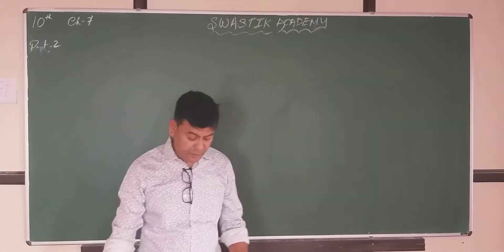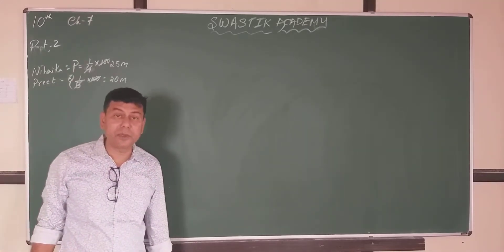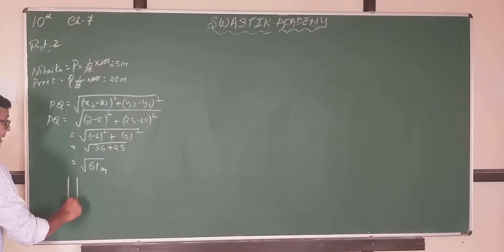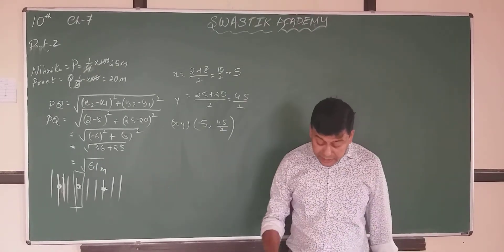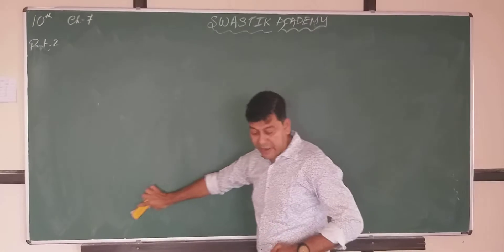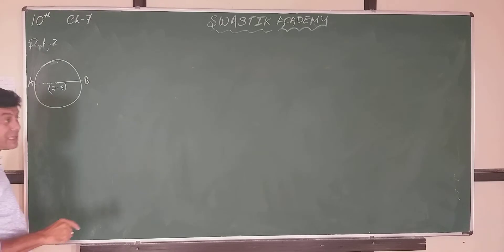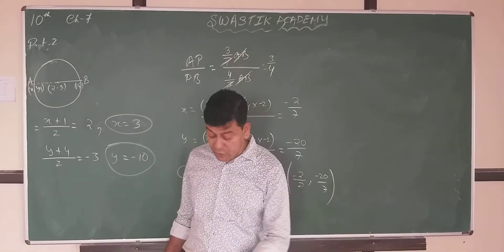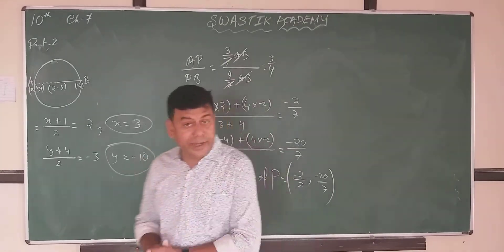STD 10 | Maths | CH -7 part-2 | Swastik Academy | English Medium